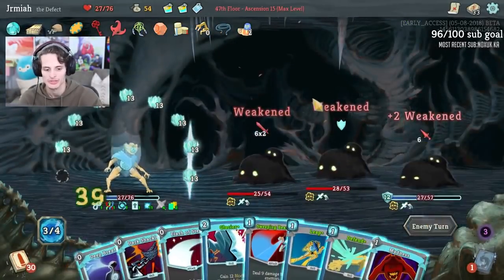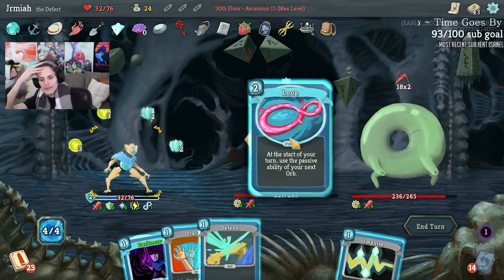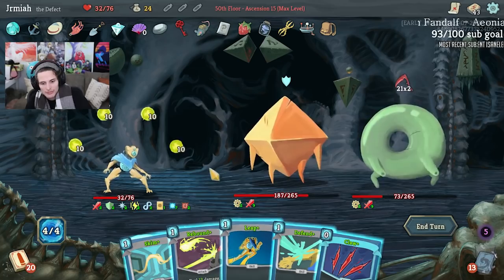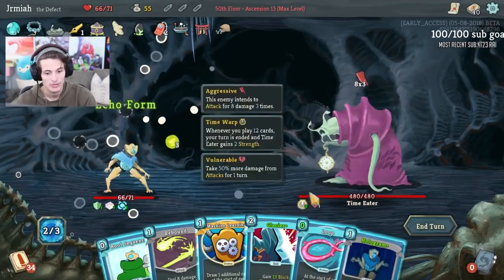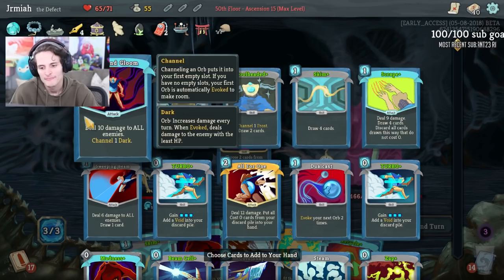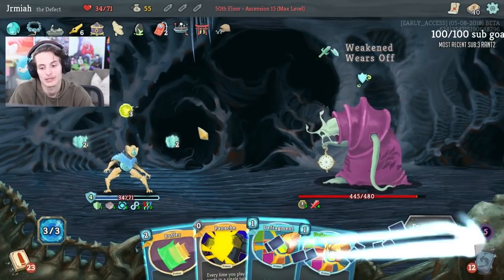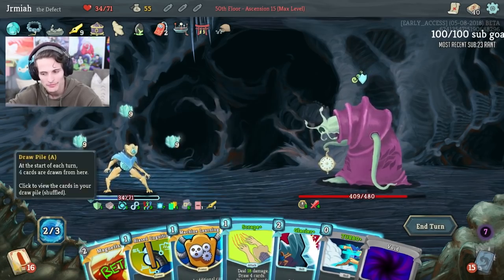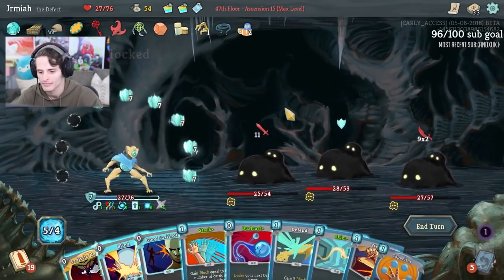Slay The Spire - Ascension 15 Defect | Why 40+ Card Decks Are Viable + How to Farm Bandages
In this Slay the Spire video, we take a look at 2 Ascension 15 Defect final fights and see how a big deck can work just fine and still be consistent as long as you balance all the cards with adequate defence, card draw, or energy gain. Also, I share how you can still heal to full and how that is sometimes necessary especially in higher Ascension. Hope you guys enjoy!

Usually starts at 11:00 am PST.